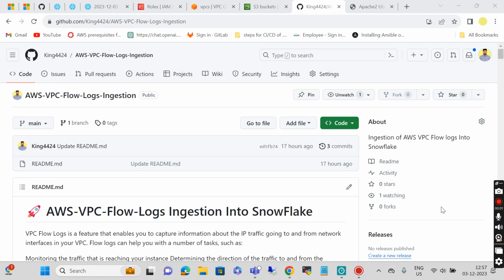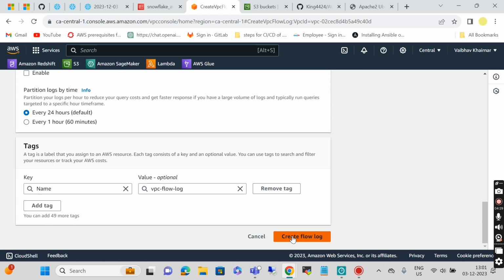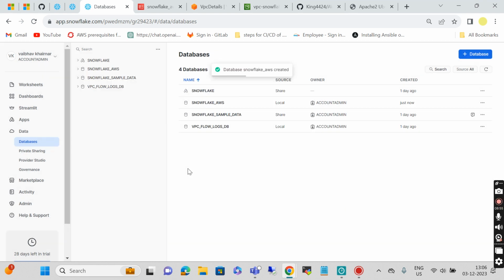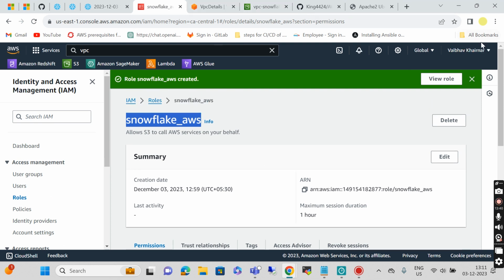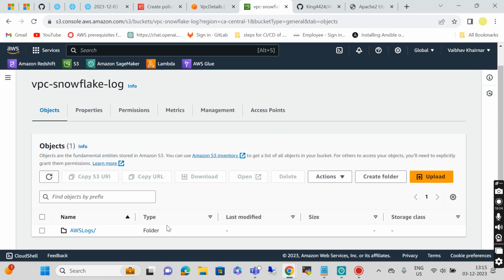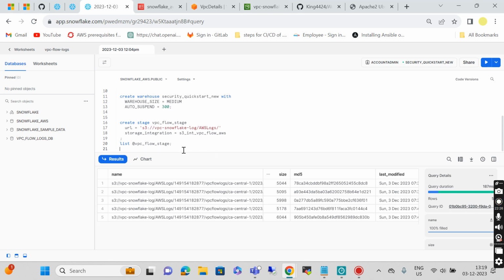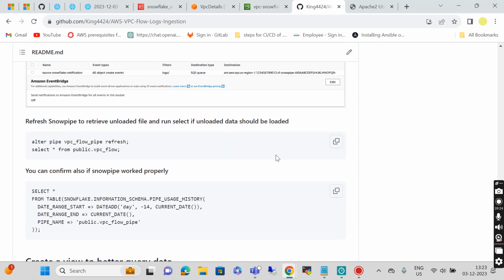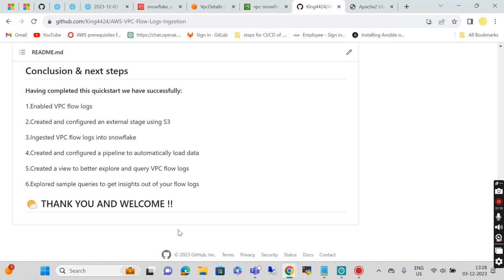Snowflake Project: AWS VPC Flow-logs Ingestion Into Snowflake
Join us in this deep-dive Snowflake project, where we unravel the intricacies of ingesting AWS VPC Flow Logs directly into Snowflake for enhanced analytics and insights. In this comprehensive tutorial, we guide you through the entire process, from setting up AWS VPC Flow Logs to seamlessly integrating them into Snowflake's powerful data cloud.

Key Highlights:

🔍 Understanding AWS VPC Flow Logs:
Gain a solid understanding of AWS VPC Flow Logs and their significance in monitoring network traffic within your Virtual Private Cloud (VPC). We explore the various log fields and delve into how these logs can be a goldmine of information for network analysis and security monitoring.

🚀 Setting Up AWS VPC Flow Logs:
Follow along as we walk you through the step-by-step process of configuring and enabling VPC Flow Logs in your AWS environment. Learn to customize log settings to capture the specific data relevant to your use case.

🌐 AWS VPC Flow Logs to Snowflake Integration:
Witness the seamless integration of AWS VPC Flow Logs into Snowflake's data cloud. We guide you through the process of setting up Snowflake's external functions and stages, ensuring a smooth flow of data from your AWS environment to Snowflake's robust data warehousing platform.

🛠️ Transforming and Analyzing Data in Snowflake:
Explore the power of Snowflake as we demonstrate how to transform and analyze the ingested VPC Flow Logs. Leverage Snowflake's SQL-based approach to perform queries, and aggregations, and gain valuable insights from your network data.

📈 Optimizing Performance and Costs:
Discover best practices for optimizing performance and managing costs when working with AWS VPC Flow Logs in Snowflake. We cover techniques such as partitioning, clustering, and utilizing Snowflake's auto-scaling capabilities.

👨‍💻 Real-World Use Cases:
Understand how this integration opens the door to real-world use cases, from network troubleshooting and performance optimization to security incident detection. See the practical applications of analyzing AWS VPC Flow Logs within Snowflake's environment.

Stay updated on the latest projects, tutorials, and insights that empower you to harness the full potential of cloud technologies.

🌨️ Snowflake Project: AWS VPC Flow-logs Ingestion Into Snowflake - Empowering Your Cloud Analytics Journey! 🚀